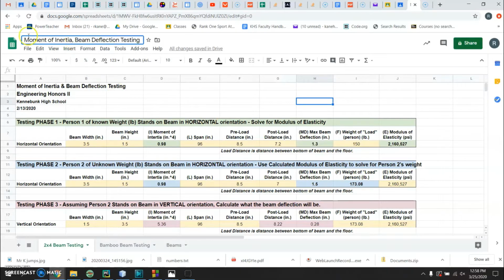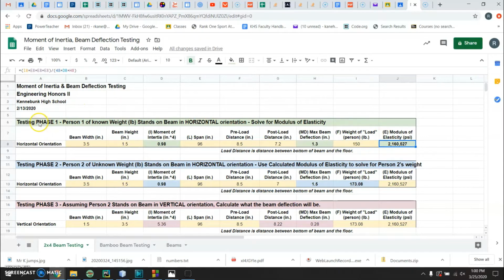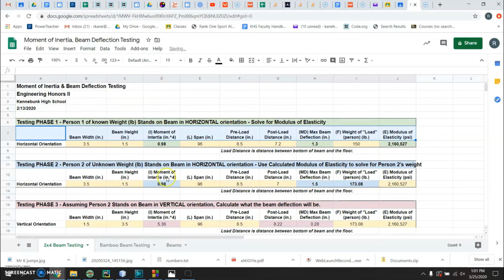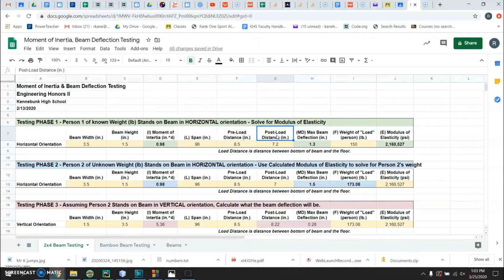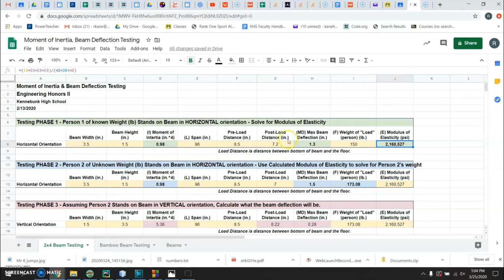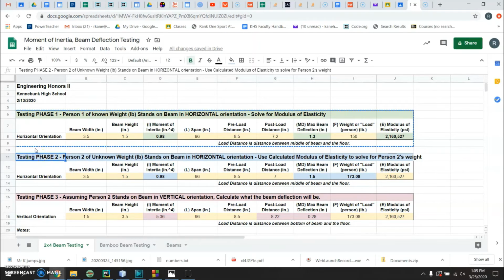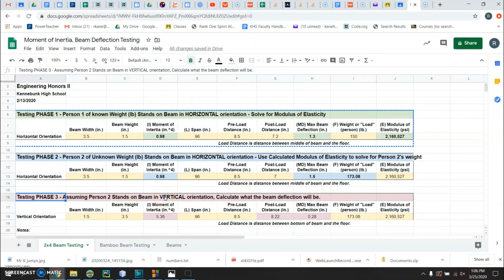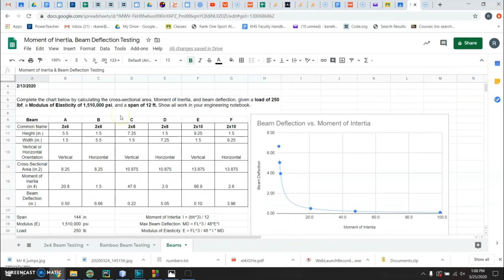Understanding Google Sheets, Part 1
This video demonstrates how to use Google Sheets to input, format and graph data from the beam deflection lab.  Physics topics covered are moment of inertia, modulus of elasticity, and max beam deflection.